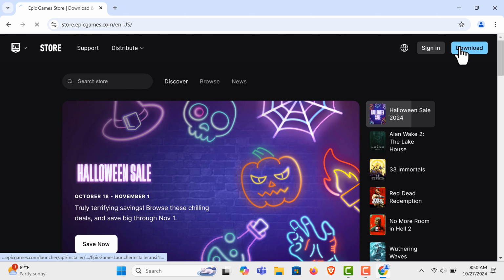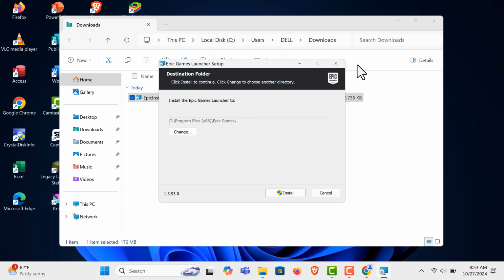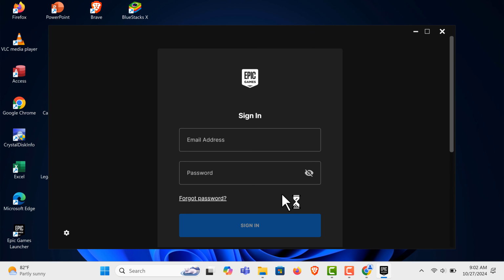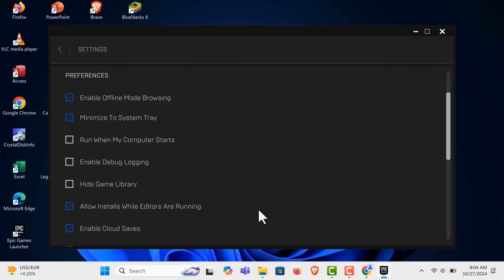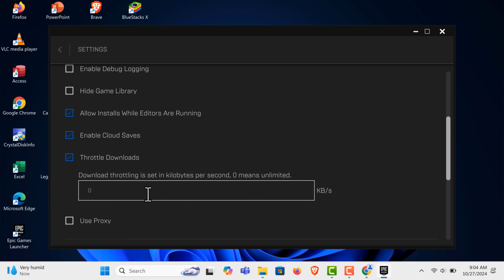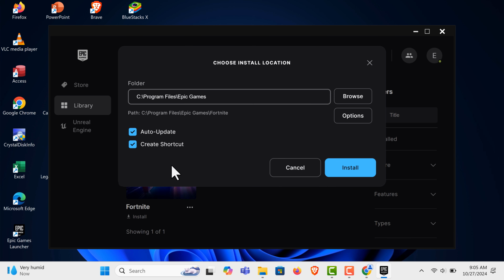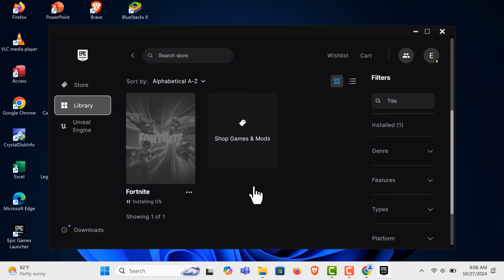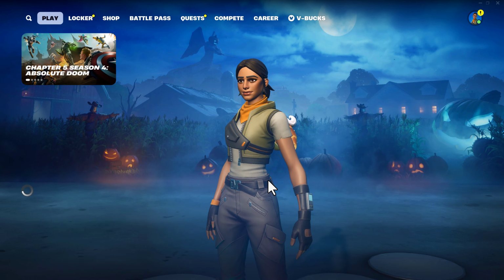How To Install Fortnite on Windows 11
In this video, I will show you how to install Fortnite on Windows PC.